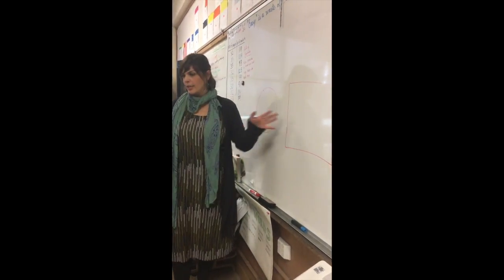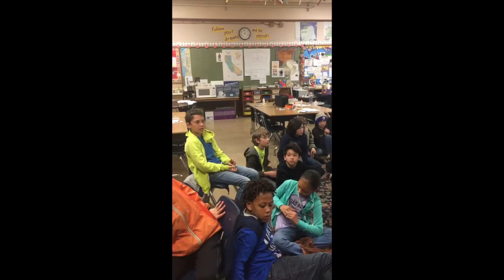edTPA instruction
This video is about edTPA instruction